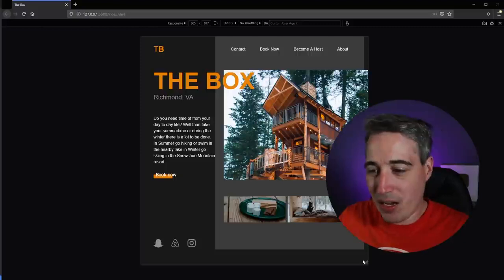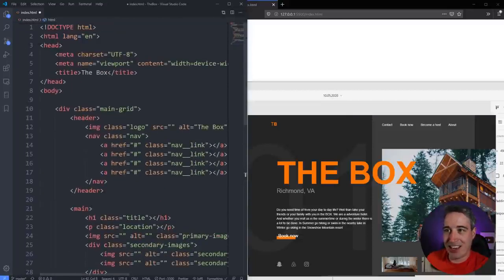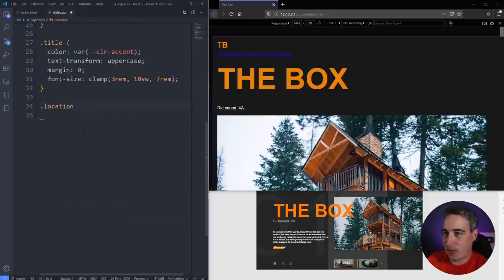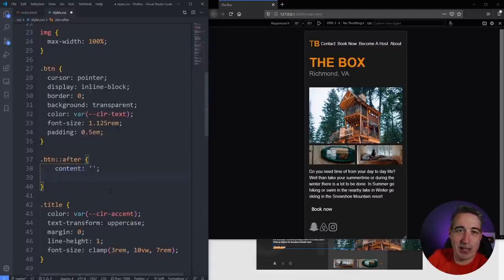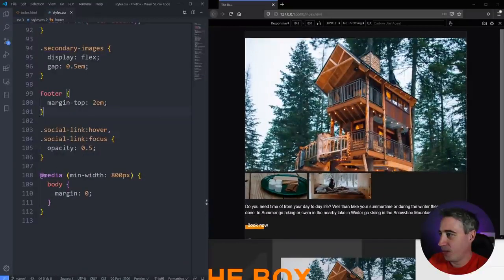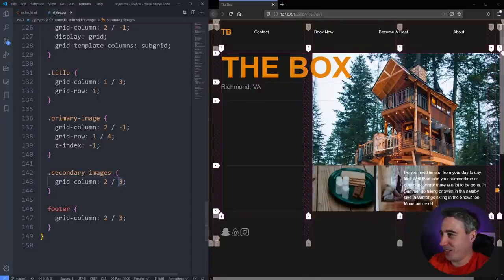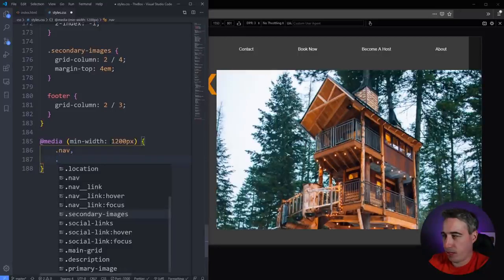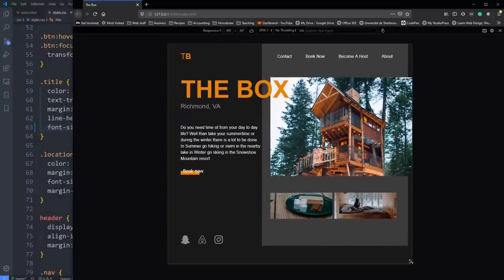CSS grid tutorial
Layouts like this used to be a huge pain, but with the more modern tools that are being introduced to CSS, like grid, subgrid, flexbox and some fun functions like clamp things are getting *so much easier*!

0:00 - intro
2:05 - project starts
10:00 - starting the CSS (mobile-first)
31:43 - setting up the grid
37:30 - setting up the subgrid
48:15 - adjusting for bigger screens